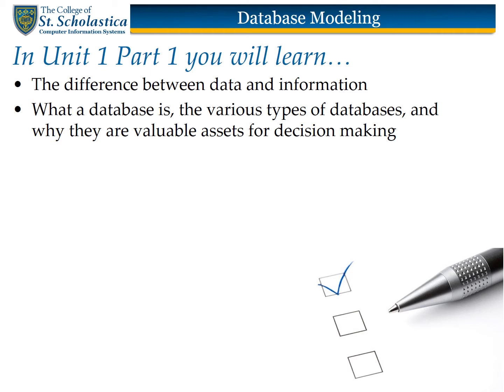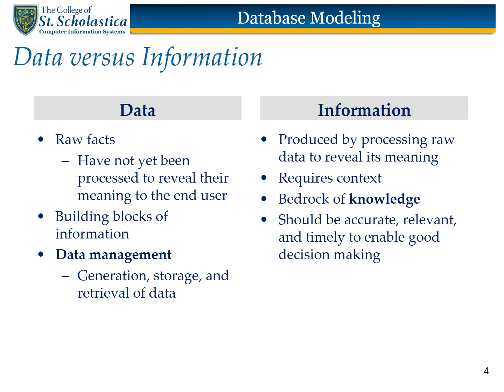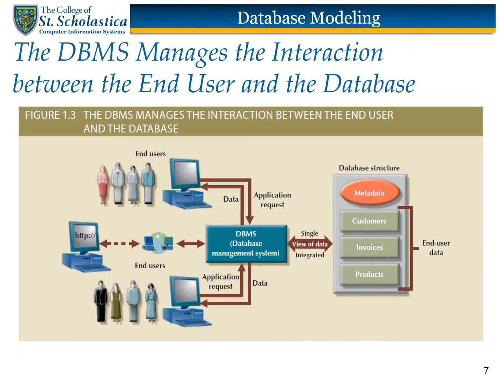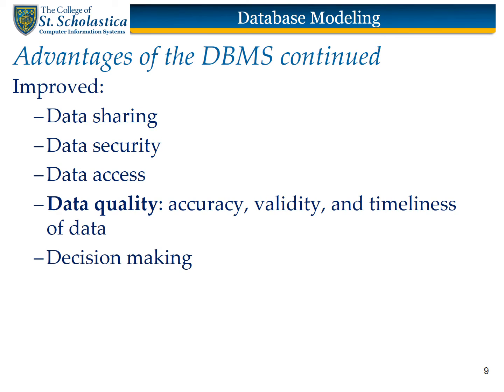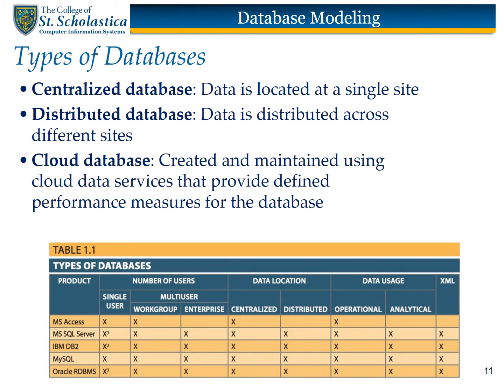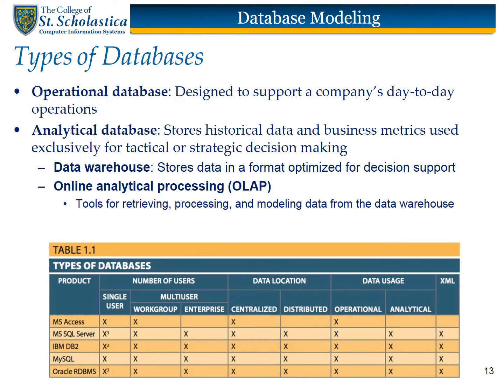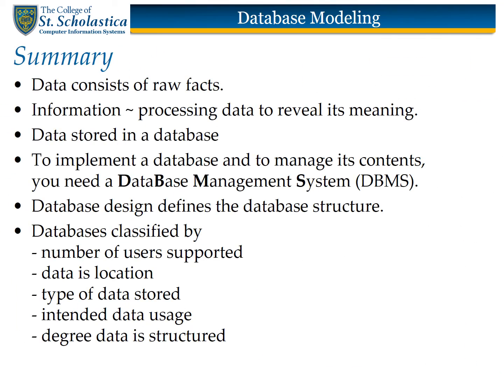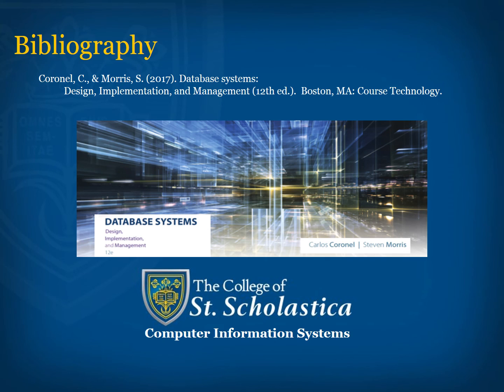Unit 1 Part 1 CIS 3107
Presentation covering:
* The difference between data and information
* What a database is, the various types of databases, and why they are valuable assets for decision making.